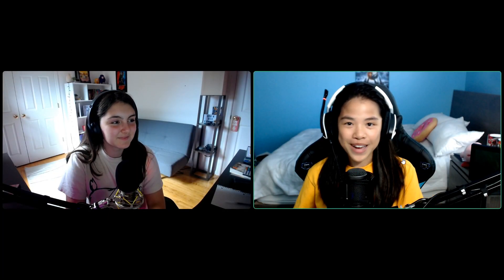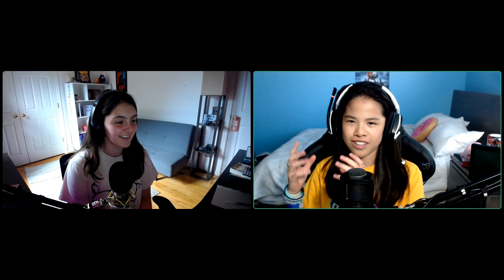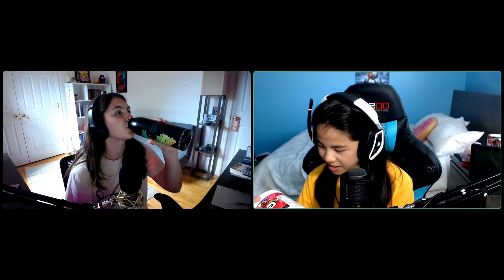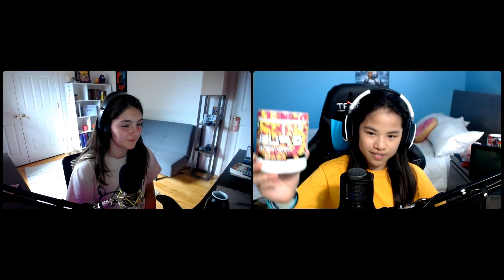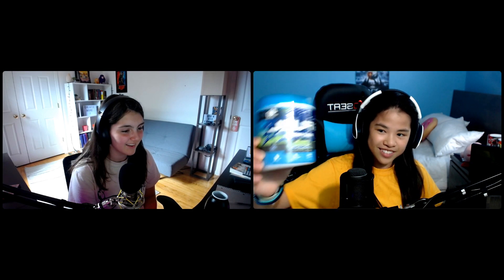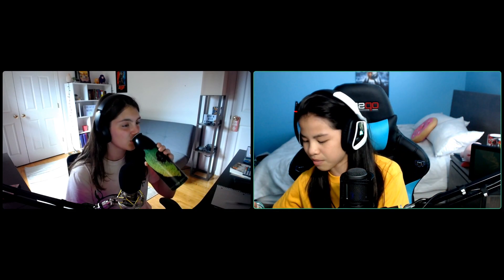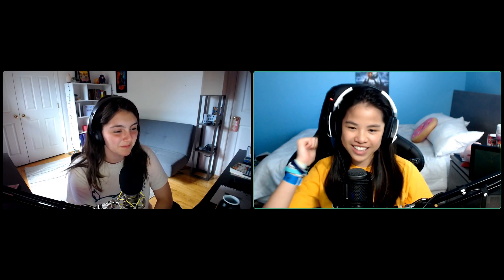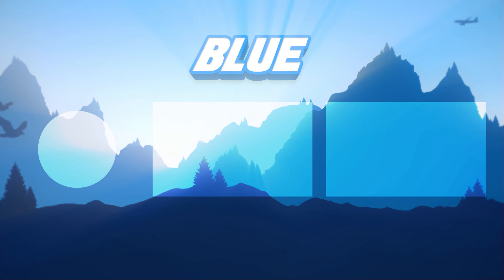HER FIRST TIME TRYING GFUEL!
Hey guys Blue here! Today Im joined with Ariana, and today it is her first time trying GFuel!!!